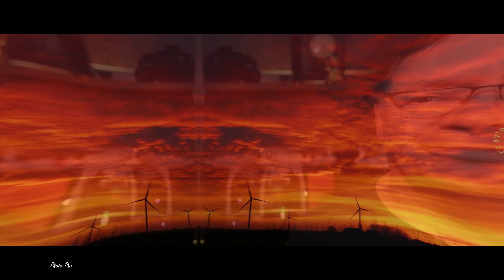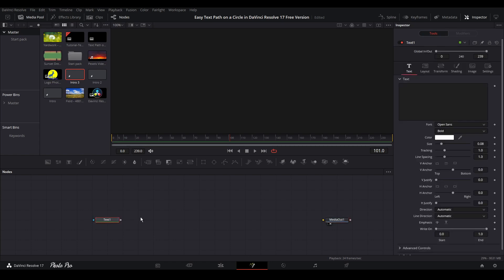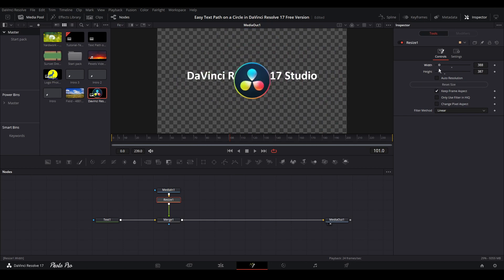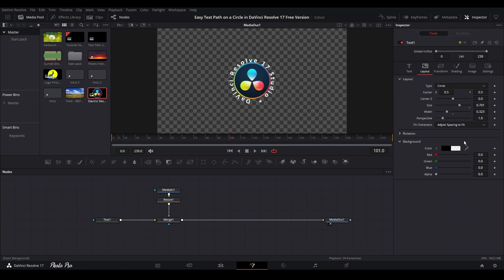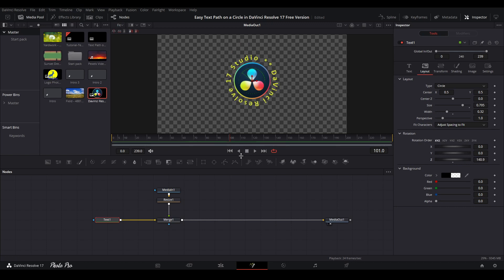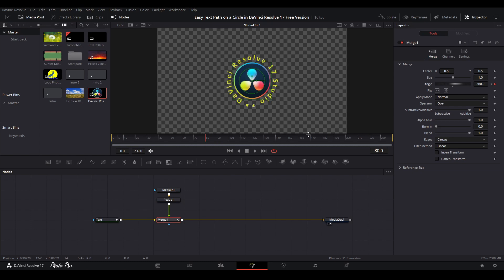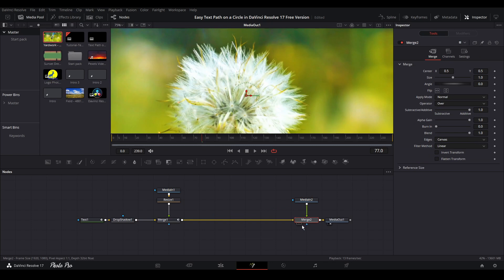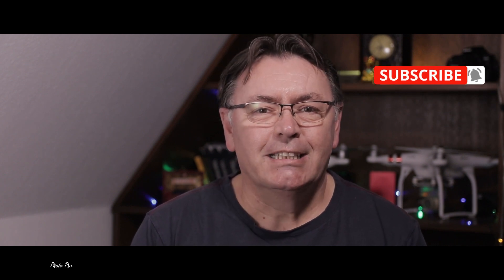How to create Text Path on a Circle within DaVinci Resolve 17 Free Version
In today's tutorial I'm gonna show you how to create an easy Text Path on a Circle within DaVinci Resolve 17 Free Version.

Equipment I use:
~ RODE SmartLav
~ Boya BY-WM6
~ Ronin S

Computer specifications:
7590, DELL G7 15"